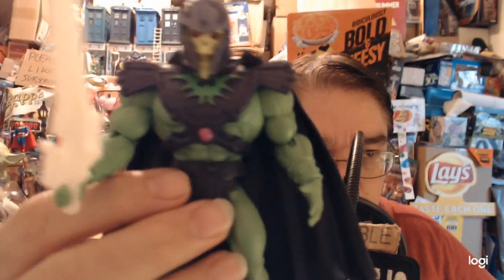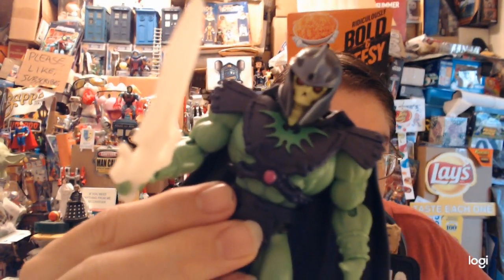MOTU Customs & Ideas (Part 1)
Thought of showing (and talking) about what I have (plans again) of figures (as I have many of them) under one title.